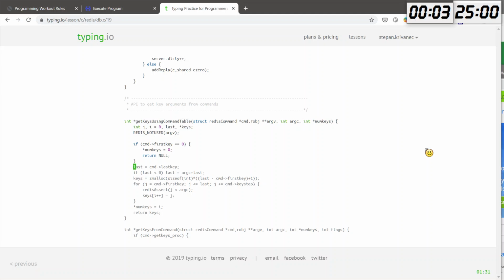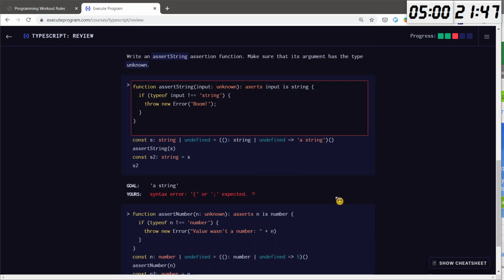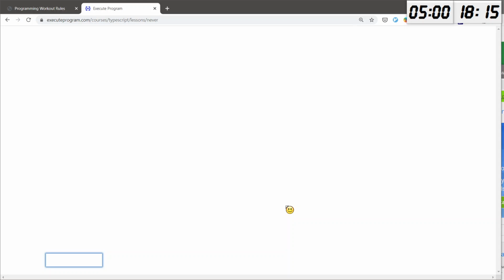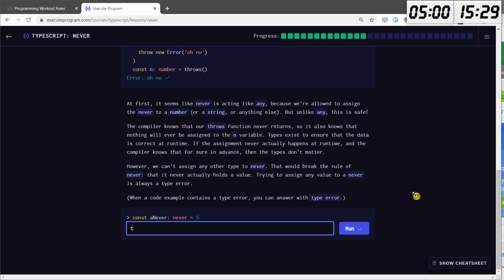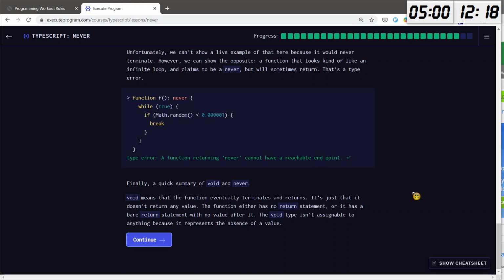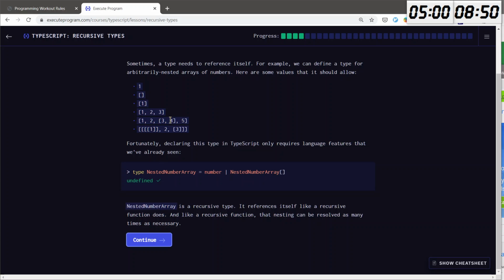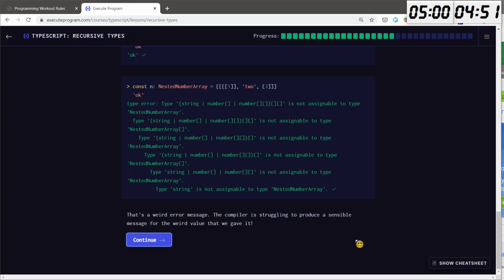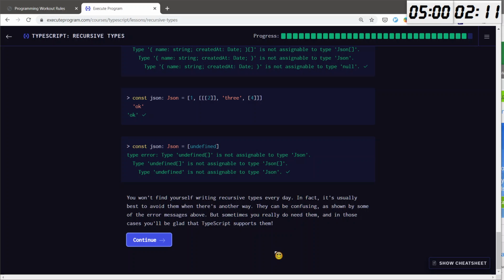PW TYPESCRIPT @executeprogram 2020 02 11 14 13 34